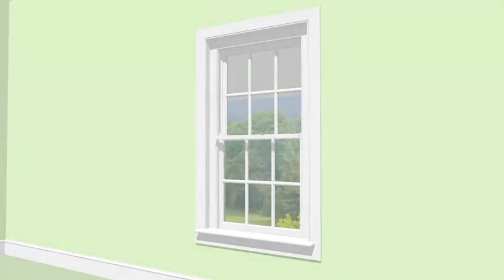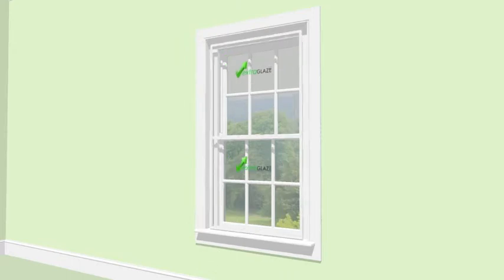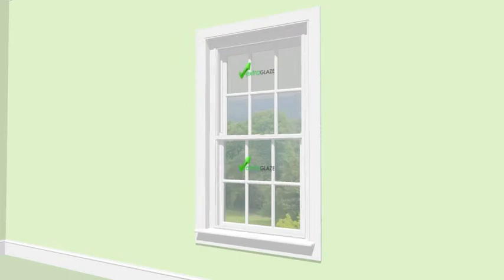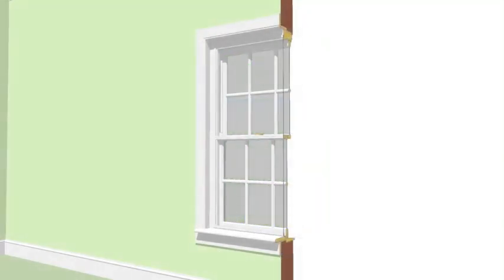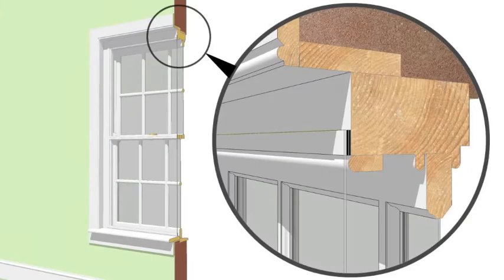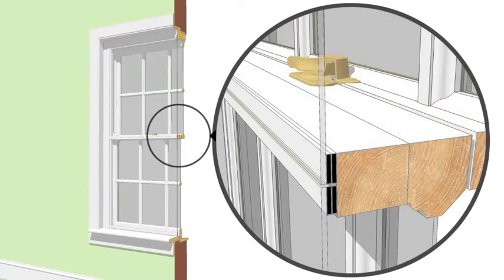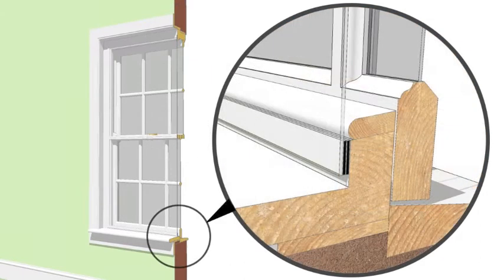extraglaze products 2013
Extraglaze.co.uk the only supply and fit service of magnetic secondary glazing. Insulate sash and casement windows. Fitting services local and nationwide fitters and buy online: Our fully assembled DIY magnetic glazing panels offer window insulation and draughtproofing. Stop draughts, window condensation and road noise.